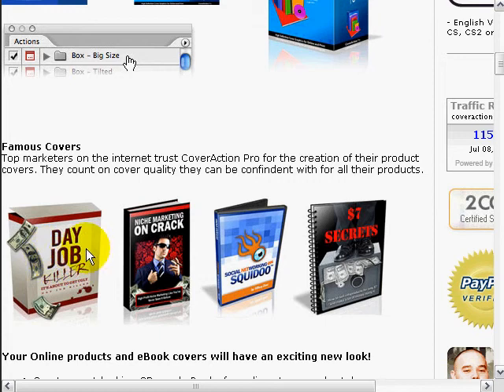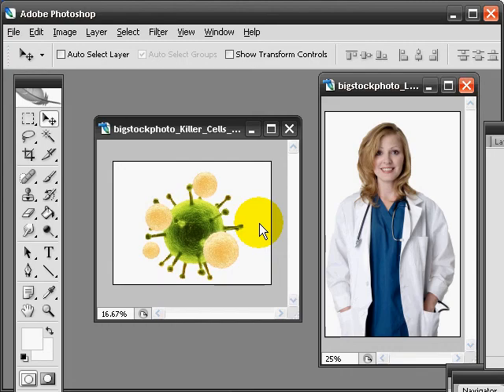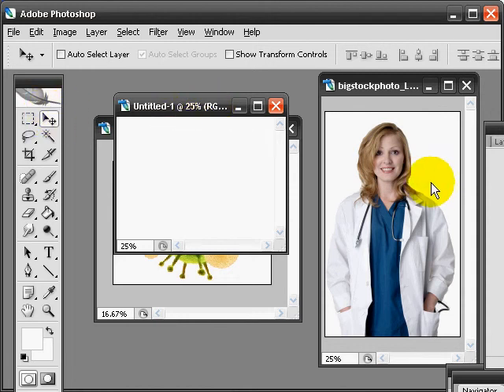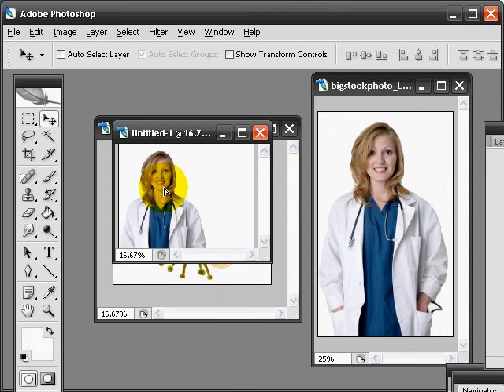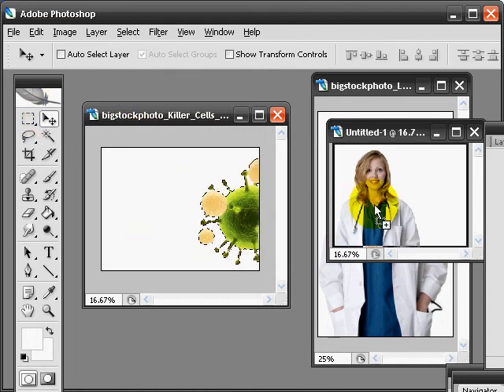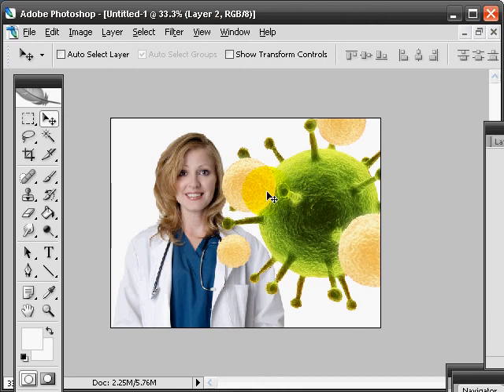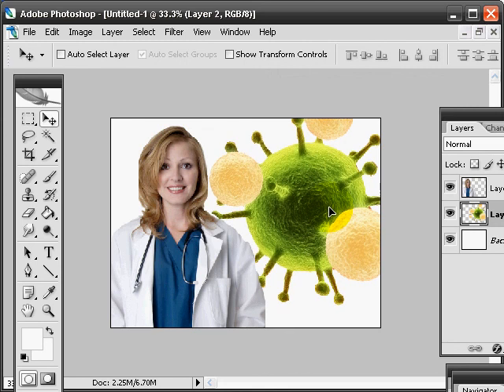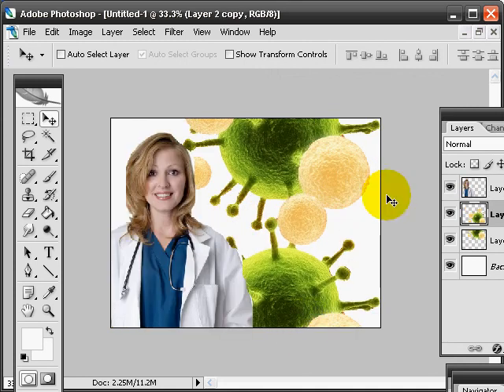Profits.CC Photoshop Course: How to Work with Layers (Resell Rights)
For Master Resell Rights.
How to Work with Layers to Make Art Creation Easier. Learn How To Create Your Own Original Mini-Site And Cover Designs Using Adobe Photoshop with these 15 Step-By-Step Video Tutorials Revealing How Even A Newbie Can Become a Web Designer In Under 48 Hours.